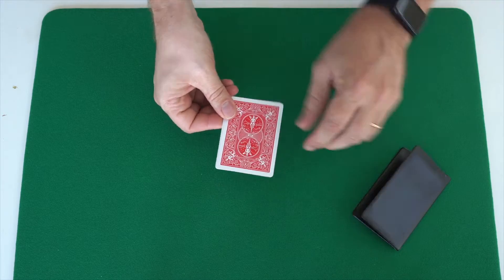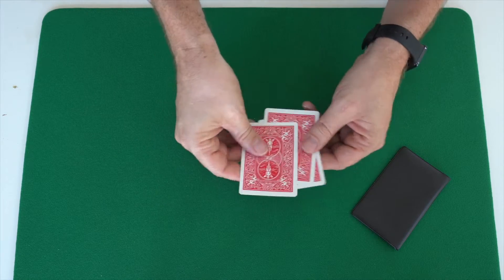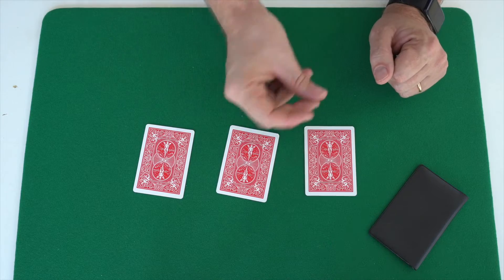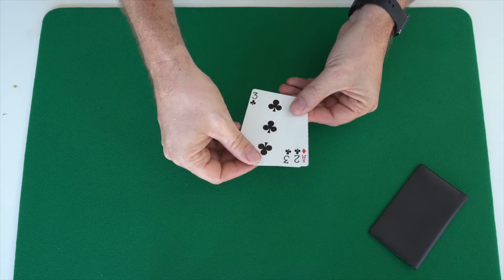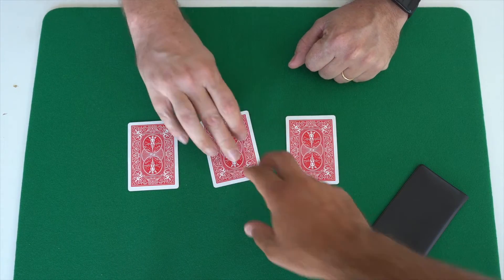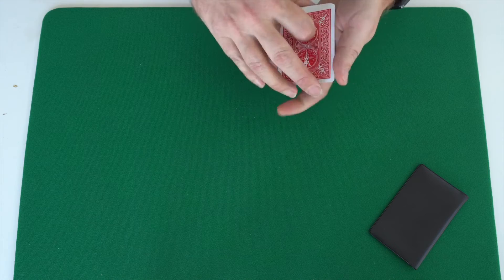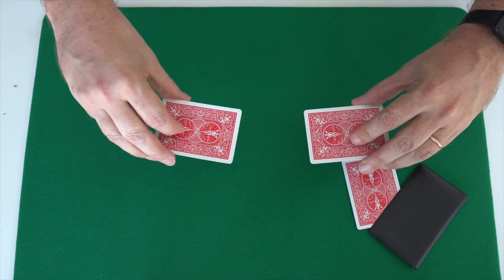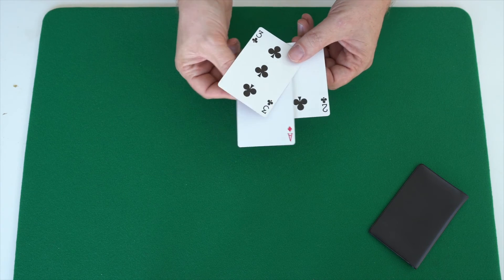Three Card Monte - D&F Magic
Íme egy klasszikus, speciálisan nyomtatott Bicycle kártyákkal készült klasszikus.
A bűvész 3 kártyát mutat: egy piros és két fekete kártyát.
Lassan összekeveri őket képpel lefelé, és kihívja a nézőt, hogy találja meg a piros kártyát.
Bármennyire is próbálkozik, a nézőnek soha nem sikerül megtalálnia a győztes kártyát!

- Könnyen kivitelezhető
- Az USPCC által készített Bicycle kártyákra nyomtatva